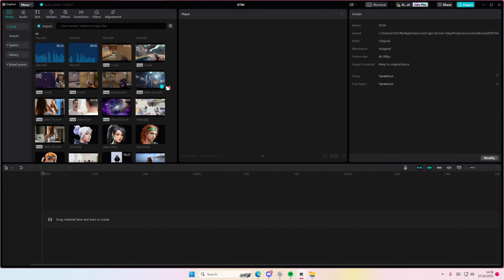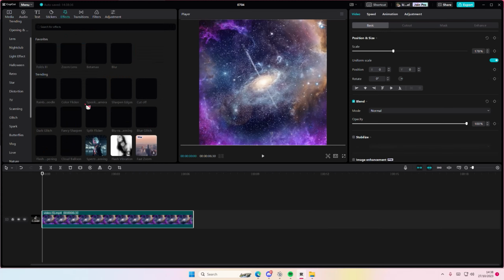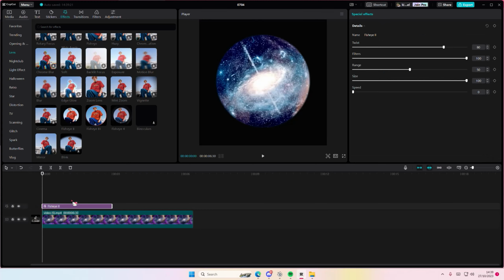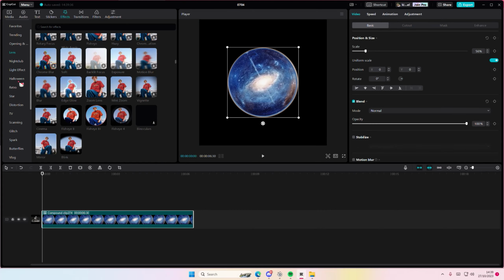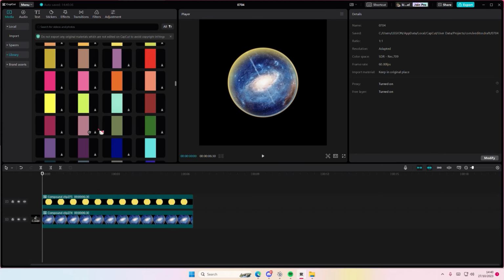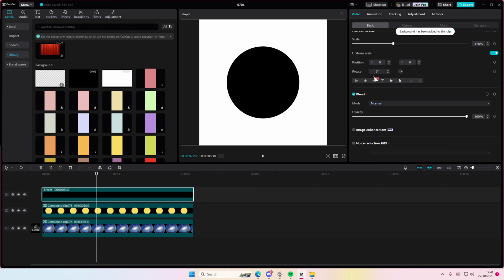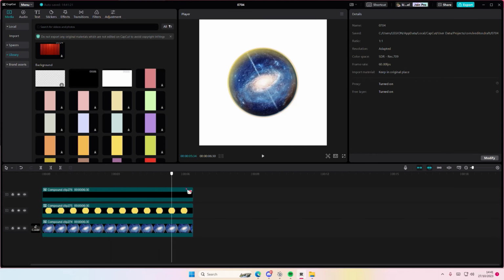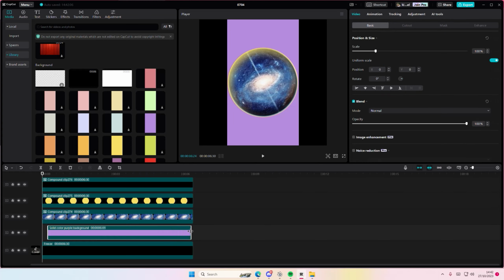How You Can Create This Trending Inside Out Inspired Memory Ball Video Edit On CapCut PC?